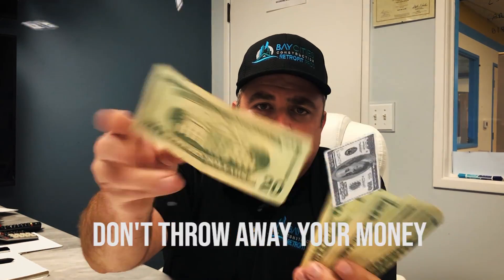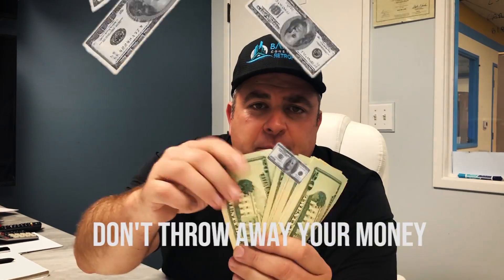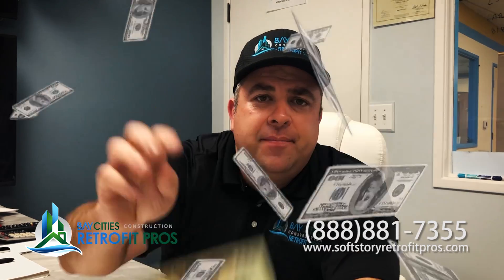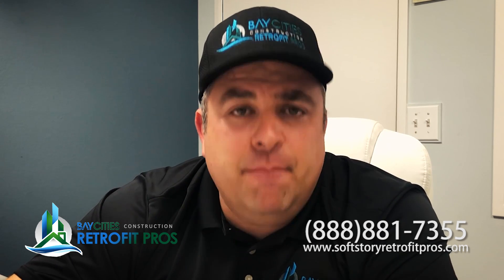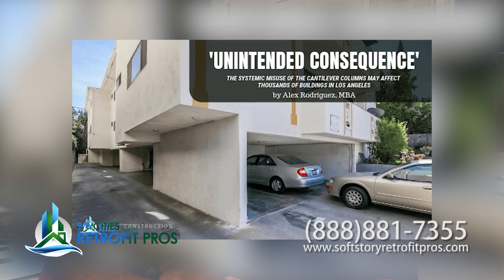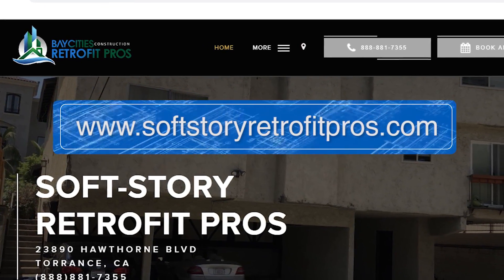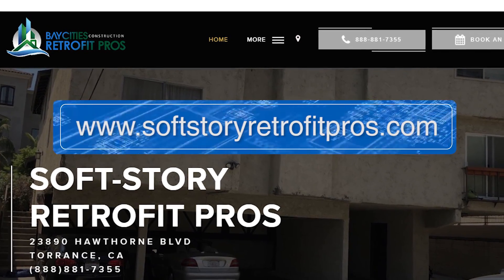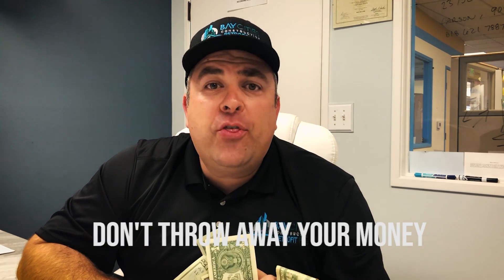Spend Your Money Wisely on a Good Retrofit | Retrofit Pros Tip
My 20 years of construction experience did not prepare me for this 😱 I've seen too many seismic retrofit designs for softstory buildings that don't do enough to protect the building. In some cases, property owners have spent more than $10,000 for engineering services but are only getting "mediocre" designs because they often rely on cantileveredcolumn solutions (OCCS/SCCS).

Did you know that 2019 is the last year to comply with the retrofit ordinance of Los Angeles?

Read ""The Ugly Truth About Soft-Story Retrofits in Los Angeles""

Do the latest Ridgecrest Earthquakes have you shaken up? We are on a mission to make Southern California Safer and More Resilient. and see how we can help you keep your home and investment properties safe.

These are some of the cities where seismic retrofits are needed:

- Torrance, CA
- Pasadena, CA
- Glendale, CA
- Burbank, CA
- Northridge, CA

Download the FEMA Earthquake Safety Checklist here:
goo.gl/1GzR9m

Common questions we'll answer in this video:
"How Much Does a Soft-Story Retrofit Cost?"
"What's the difference between a shear wall and a moment frame?"
"How long does a retrofit project take?"